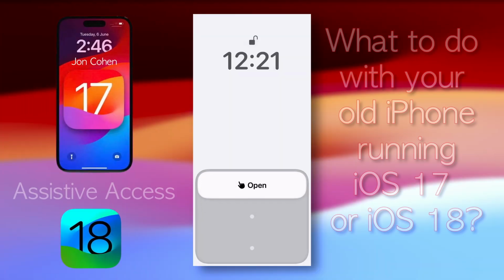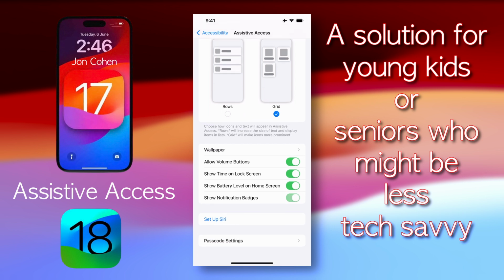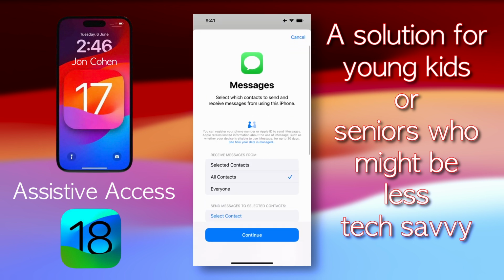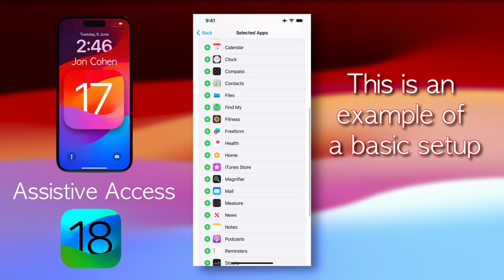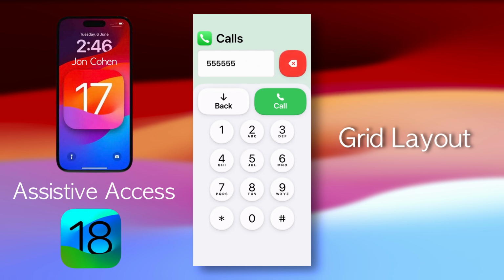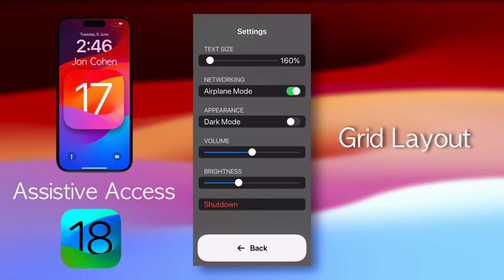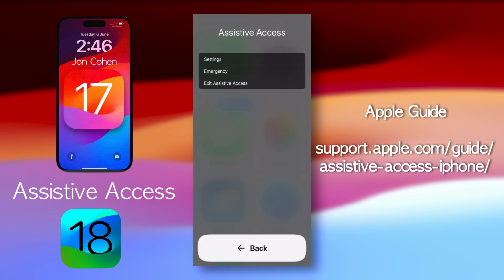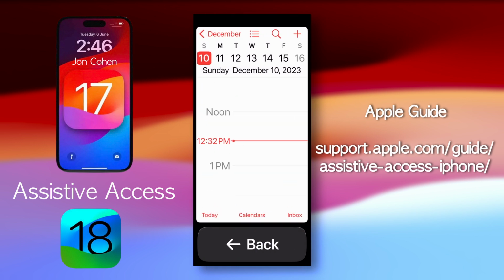Get Extra Life From Your Apple Devices: Enable Assistive Access & Pass it Down to a Parent or Child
Wish you could get more life out of your iPhone or iPad? Perhaps you have an older relative who is less tech-savvy, or a young child who loves to play with your devices. Starting with iOS 17 and iPadOS 17, Apple has introduced Assistive Access, an accessibility feature designed to provide a simplified interface for those who need it. This makes it easier for less tech-savvy users to navigate and enjoy their iPhones and iPads.

Apple has long been at the forefront of integrating accessibility features into its devices, ensuring technology is usable for everyone, regardless of their physical or cognitive abilities. Assistive Access, a feature designed to simplify device interaction. This feature underscores Apple's commitment to making technology more accessible and user-friendly for all age groups, particularly those who may find the standard iOS or iPad interfaces challenging.

Simplified Interface for Easy Navigation
Assistive Access reimagines the iOS interface to be more intuitive and less cluttered, this feature is really a great choice for seniors, people with cognitive disabilities, and young kids. The simplified interface features large icons, high-contrast colors, and clear, concise labels, making it easier for users to navigate their devices. This design reduces the learning curve for seniors or those who may not be tech-savvy and also can help anyone understand how to use the device with minimal guidance.

Customizable Home Screen for Personalized Experience
One of the best parts of Assistive Access is the customizable home screen, which can be tailored to display only the most frequently used apps and functions. For younger kids, parents can set up the home screen to include educational apps, games, and communication tools, providing a safe and engaging environment.

Streamlined Communication for Staying Connected
Communication is a critical aspect of both senior care and childhood development. Assistive Access simplifies messaging and calling features, offering larger text, easy-to-use buttons, and predictive text suggestions. This ensures that seniors can easily stay in touch with family, friends, and caregivers, while young kids can communicate with their parents and relatives effortlessly. The simplified video calling feature is especially beneficial, enabling users to initiate and receive calls with minimal steps, resulting in better overall connections with friends and family.

Integration with Other Accessibility Features
iOS 17's Assistive Access is designed to work seamlessly with other accessibility features, such as VoiceOver and Zoom. Seniors can benefit from enhanced readability and audio descriptions, while young children can use these features to aid their learning and exploration. This integration ensures a comprehensive support system, allowing users to utilize multiple features in harmony.

Empowering Independence and Confidence
Assistive Access in iOS 17 empowers both seniors and young kids to use technology independently and confidently. For seniors, this means staying connected, managing their health, and enjoying digital entertainment without relying on constant assistance. For young kids, it fosters early familiarity with technology, aiding their cognitive development and providing a safe platform for learning and fun.

iOS 17's Assistive Access feature is a wonderful feature that is making technology more inclusive and user-friendly for users of all ages and abilities. By simplifying the interface, customizing the home screen, streamlining communication, and providing clear guidance through visual and auditory cues, Apple ensures that its devices are accessible to users of all ages. This commitment to inclusivity not only enhances the user experience but also bridges the digital divide, allowing everyone to enjoy the benefits of modern technology.